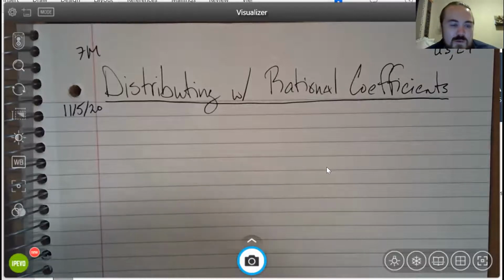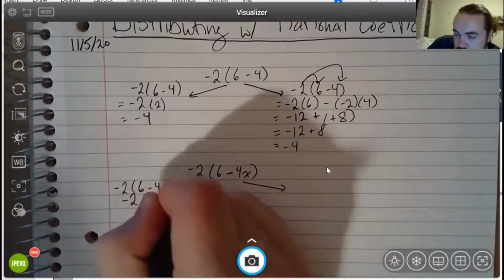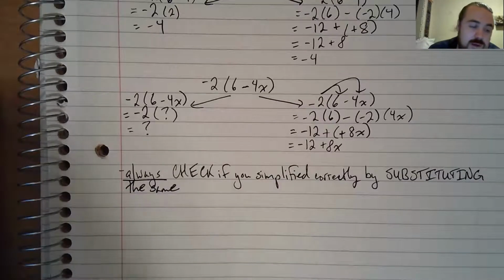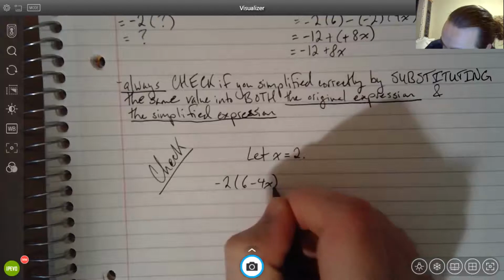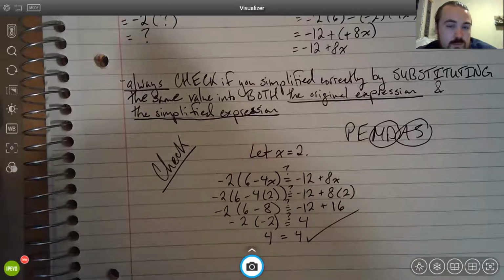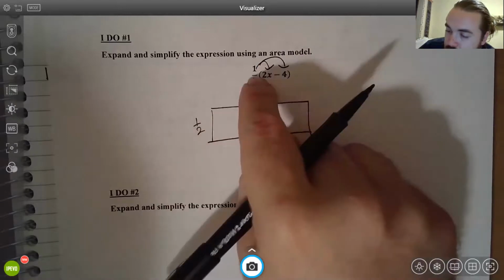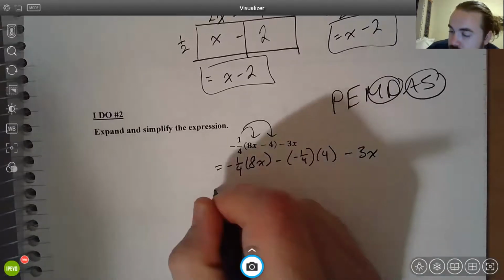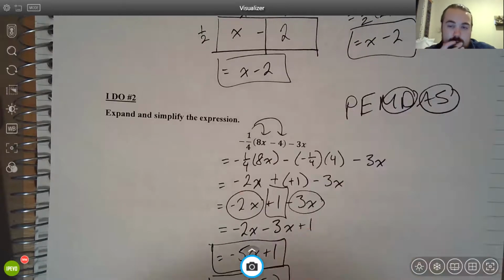7M 11/5 Notes and I Do's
Lesson 4 - Distributing with Rational Coefficients